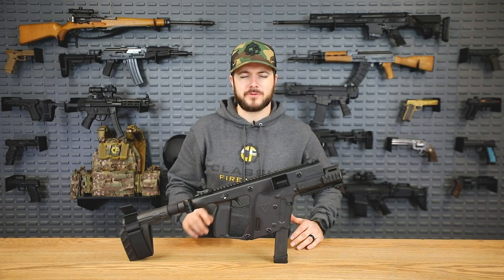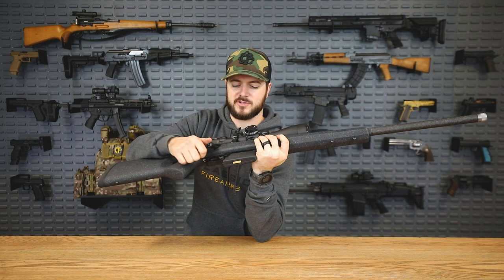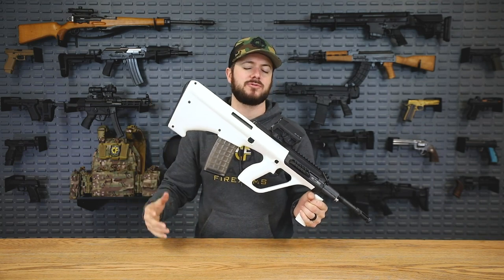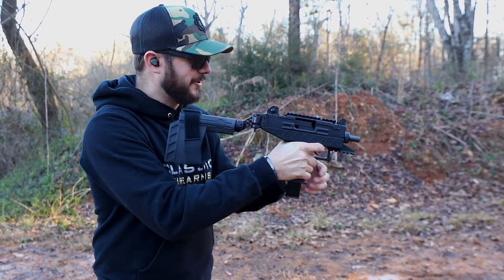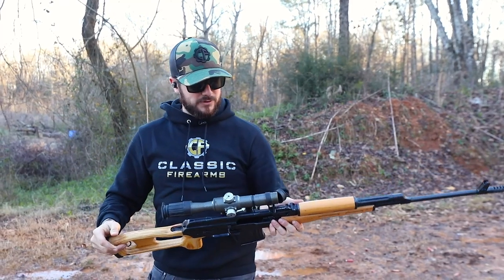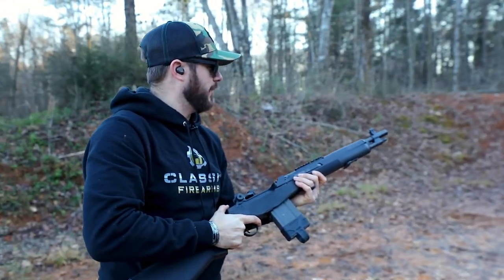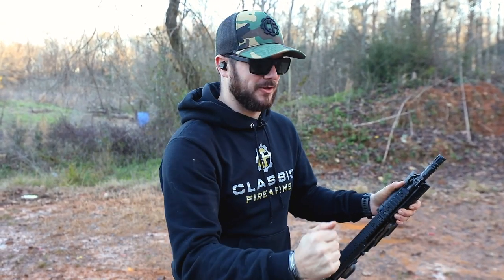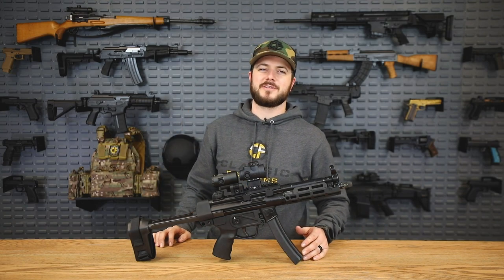Top 10 Call Of Duty MW Guns In Real Life (Part 2)